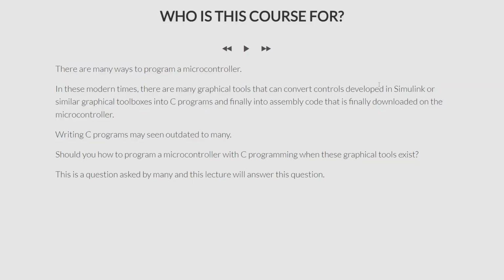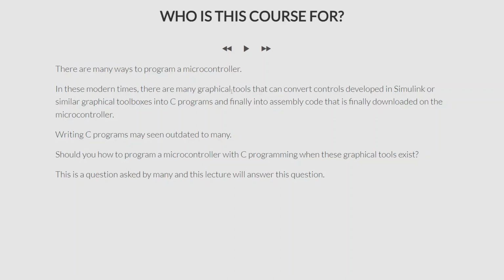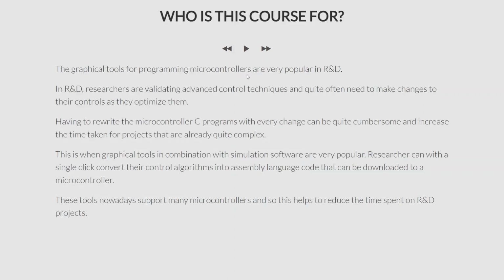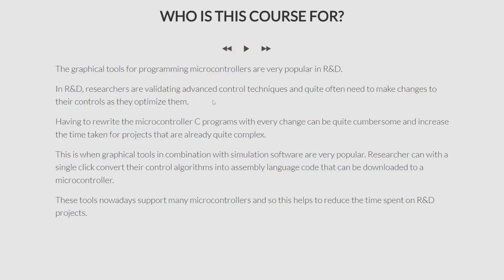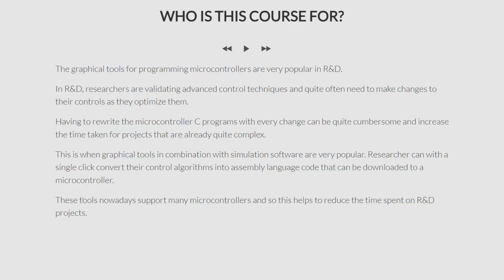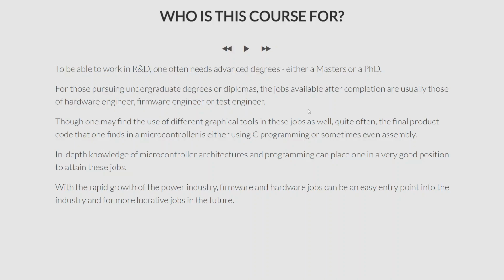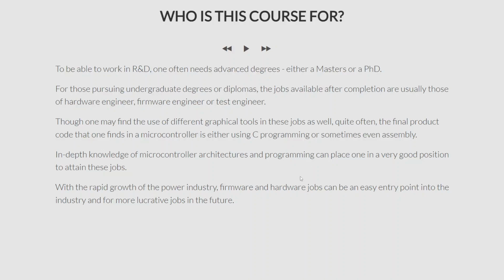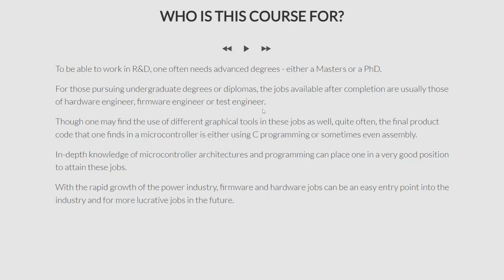Target audience of the course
In this lecture, I describe why young engineers entering the power industry should learn the details of microcontroller architecture and programming with C language.